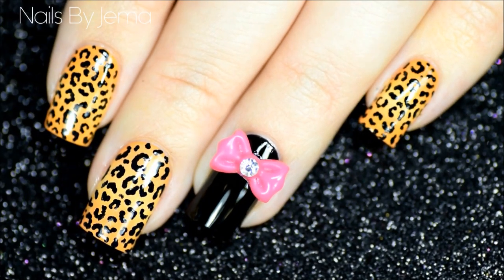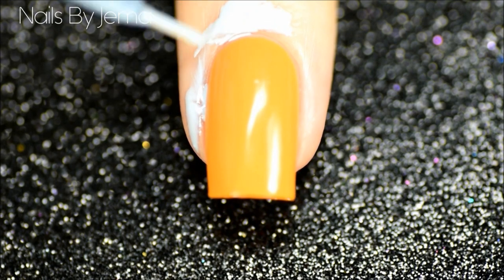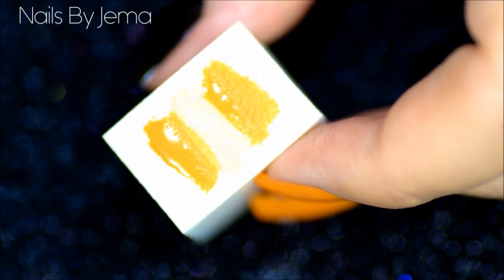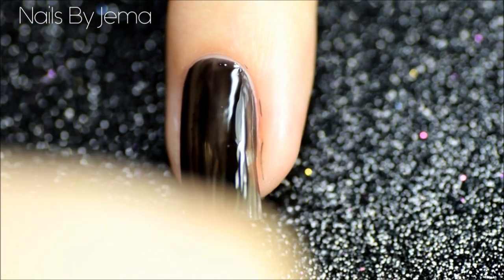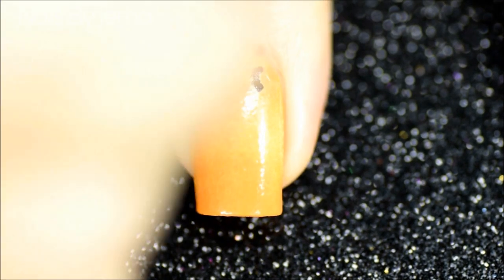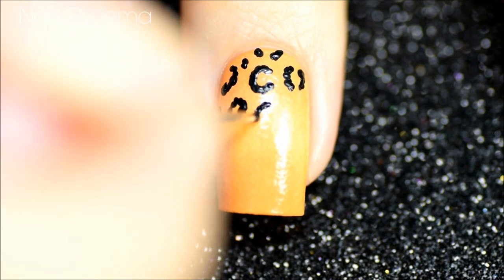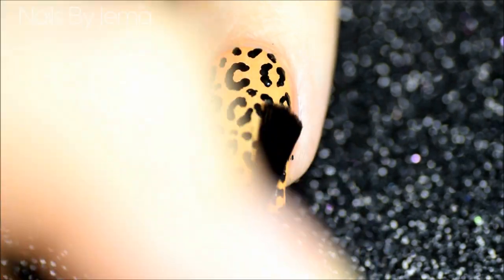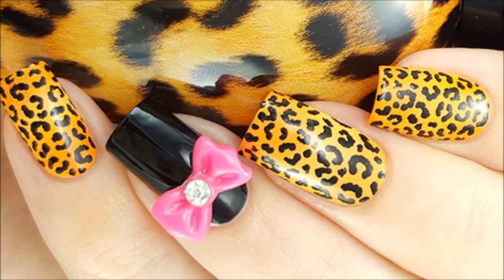Leopard Print Nails (With A Gradient!)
I'm not the biggest fan of leopard/cheetah print, unless it's on my nails and then I LOVE it!!

In this video I'll show you how to recreate this simple leopard print over a subtle gradient design. The gradient helps turn this from a normal animal print mani to something next level.

I also added a 'no feature' nail since it's technically not a feature nail being so plain next to the leopard print, is it?

All you need it a makeup sponge, a dotting tool or bobby pin/dressmaker pin and the bow, if you choose to add one, to complete this look!

A full list of the products used below:

Makeup sponge from Daiso
Pink bow from eBay
Dotting tool from eBay
Black acrylic paint from my local newsagent/craft store